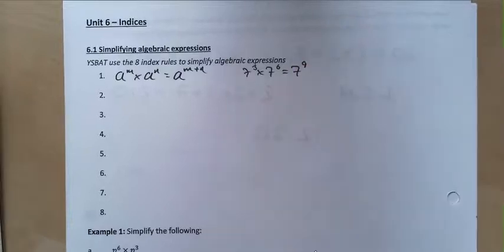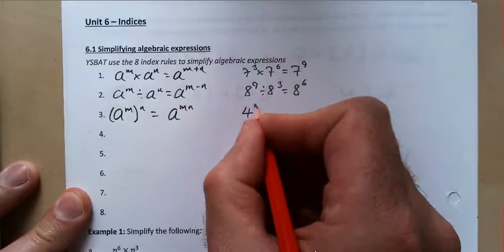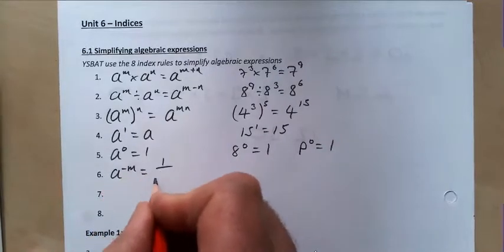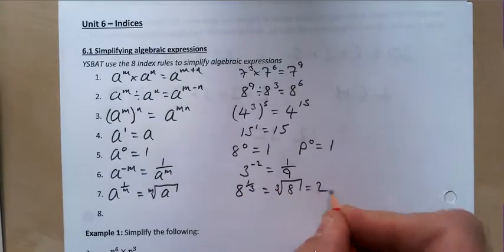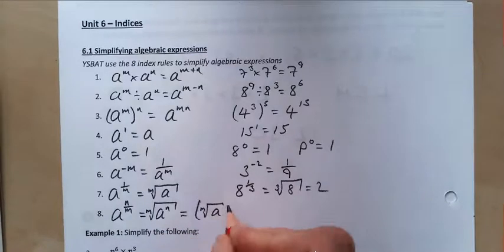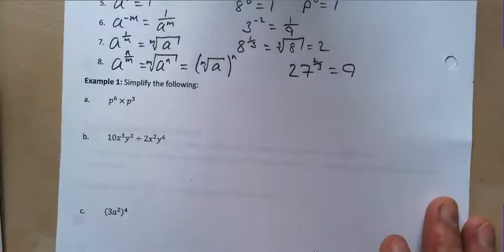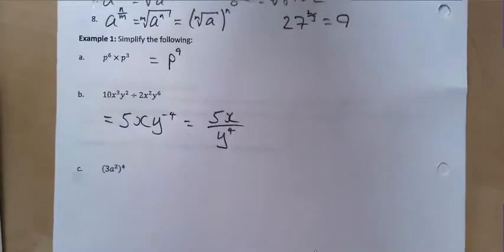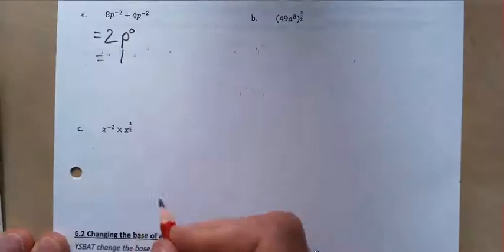CGS - Accel GCSE - notes - cpt 6 - a - Indices